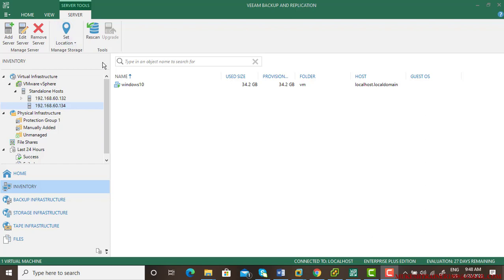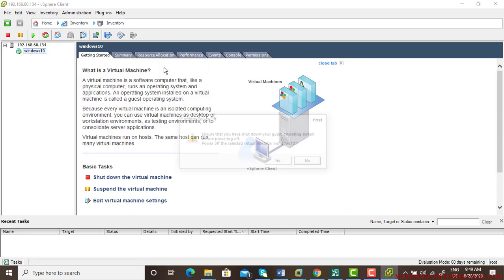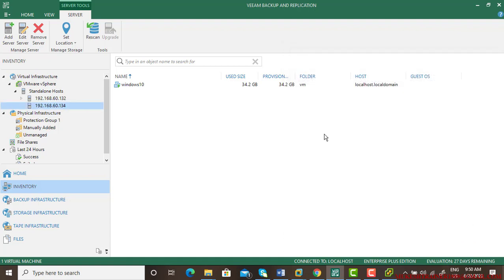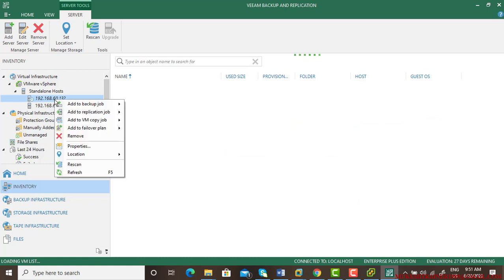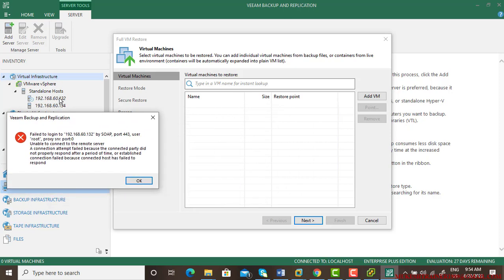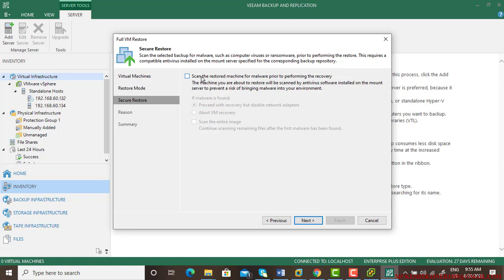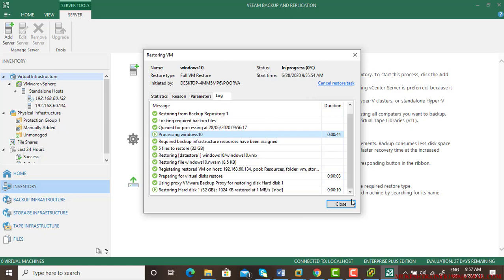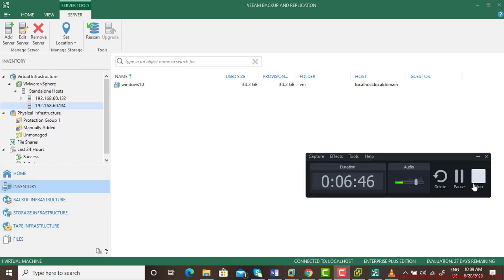Restore VM in Veeam Backup and Replication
Restoring a VM using Veeam Backup & Replication is a straightforward process. Here's a step-by-step guide to restoring a VM from a backup:

Launch Veeam Backup & Replication: Open the Veeam Backup & Replication console.

Navigate to the Backups view: Click on the "Backups" tab or navigate to the "Home" tab and select "Backups" from the left-hand menu.

Locate the VM backup: Browse the list of available backups or use the search functionality to find the backup that contains the VM you want to restore.

Right-click on the backup: Select the backup containing the VM, right-click on it, and choose "Restore VM."

Choose the restore mode: Select the restore mode that suits your requirements. Options may include Entire VM restore, VM files restore, VM disk restore, or application items restore. Choose the appropriate mode for your desired restore operation.

Specify the destination: Select the target location where you want to restore the VM. This can be the original location, a new location, or even a different hypervisor platform if you want to perform a cross-platform restore.

Customize restore settings (optional): Depending on the restore mode you selected, you may have additional options to customize the restore settings. For example, you can choose to restore specific disks, exclude certain files, or apply advanced options like network mapping or advanced disk configuration.

Start the restore process: Review the restore settings and click on the "Restore" button to initiate the restore process.

Monitor the restore progress: Veeam Backup & Replication will start restoring the VM according to the selected settings. You can monitor the progress of the restore job from the "Jobs" view or the restore session details.

Verify the restored VM: Once the restore process is completed, you can verify the restored VM by checking its status and performing any necessary tests or validation steps.

That's it! Following these steps will allow you to restore a VM from a backup using Veeam Backup & Replication. Remember to review the restore settings carefully to ensure the desired restore outcome.